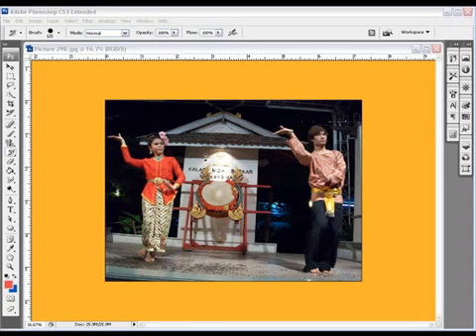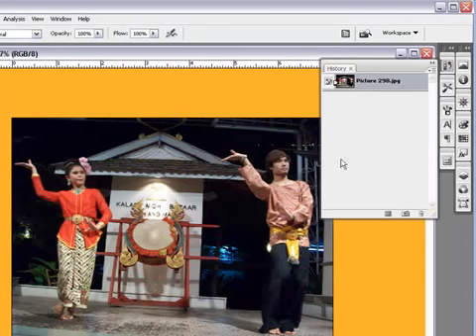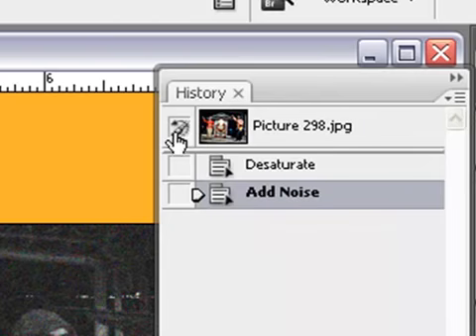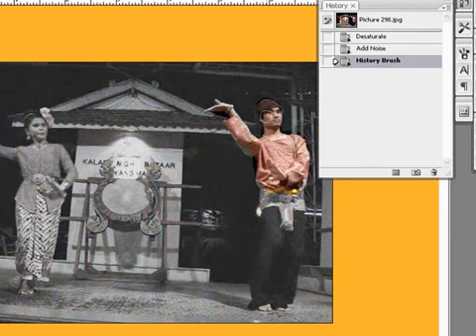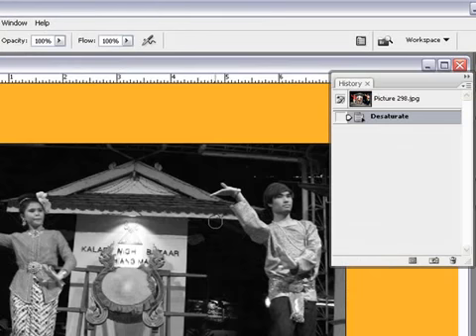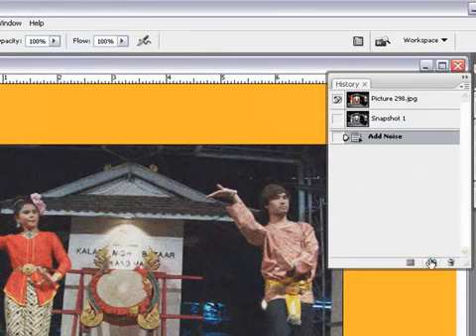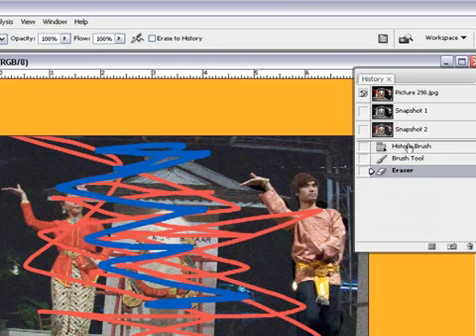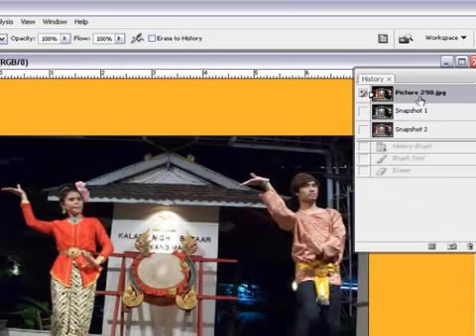Learn How Too Use The History Brush Tool In Photoshop CS3! By Rohullah